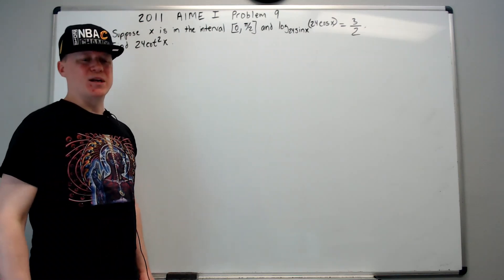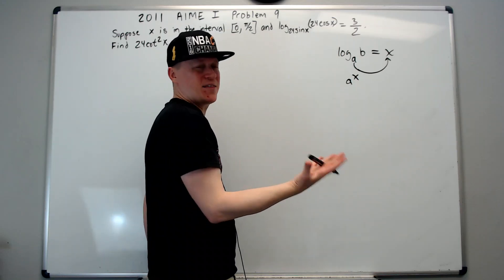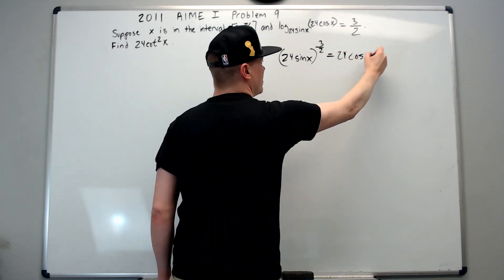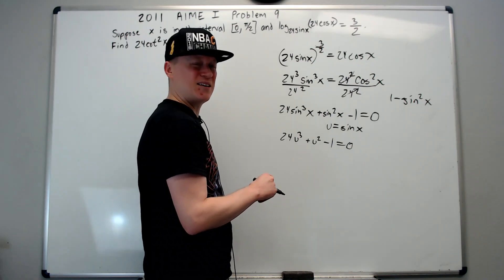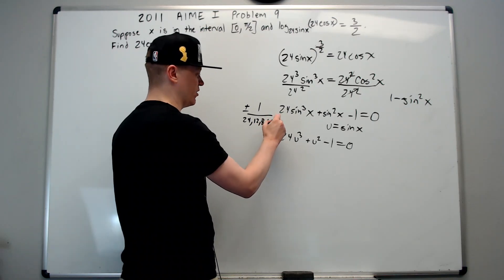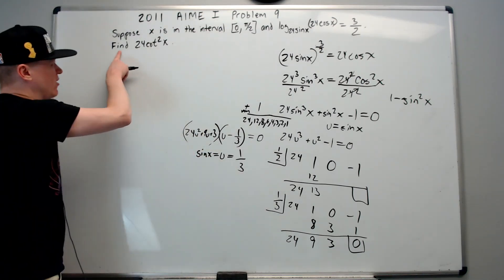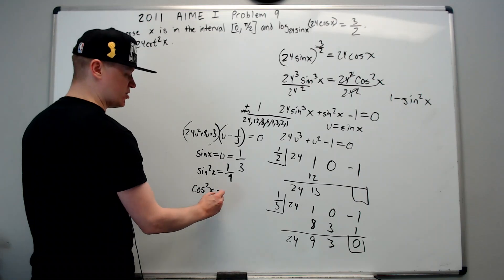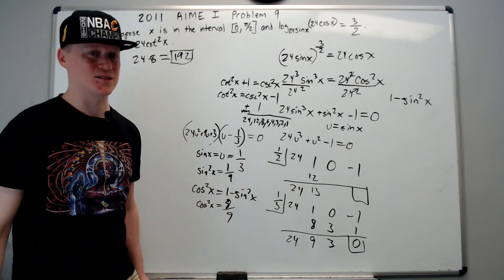2011 AIME I, Problem 9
A requested problem. Strategies and Tactics on the AIME. Concepts in this problem include Logarithms, Trigonometry, Factoring, and Rational Root Theorem.